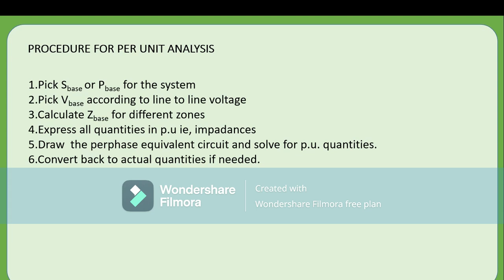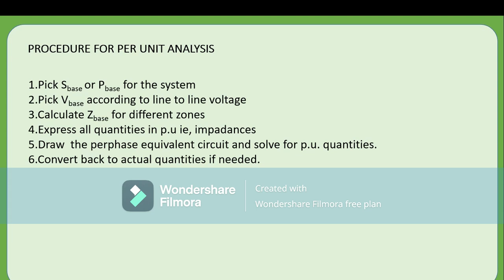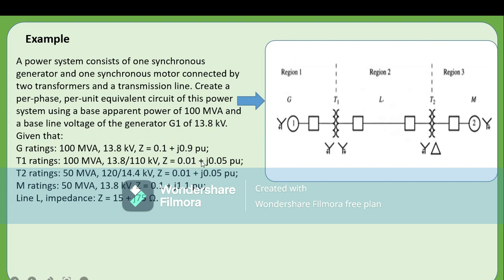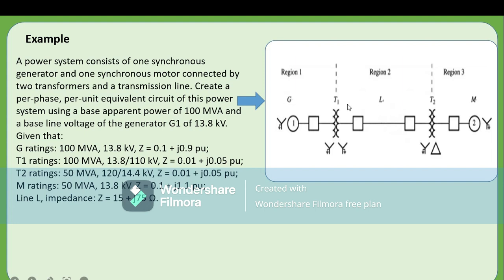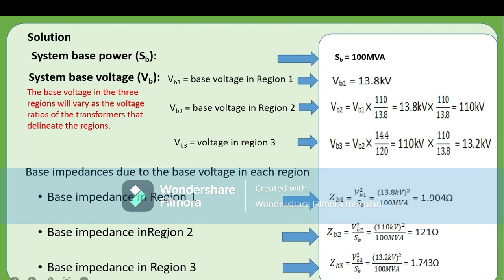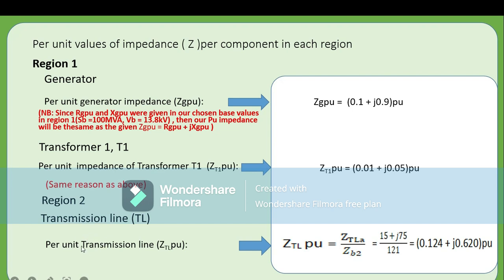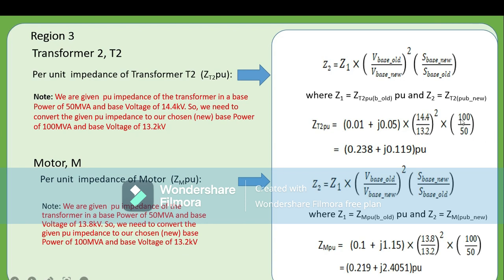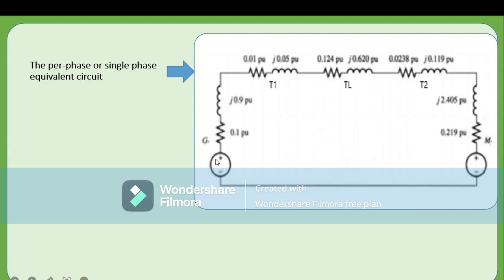INTRODUCTION TO PU REPRESENTATION 2